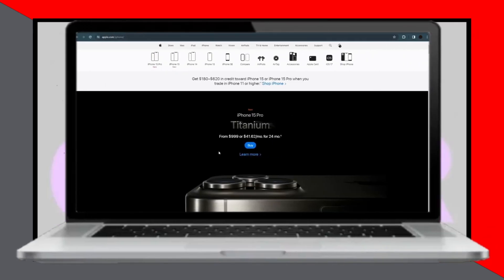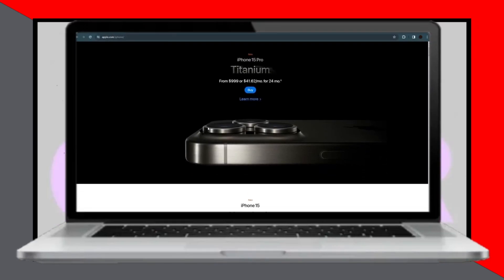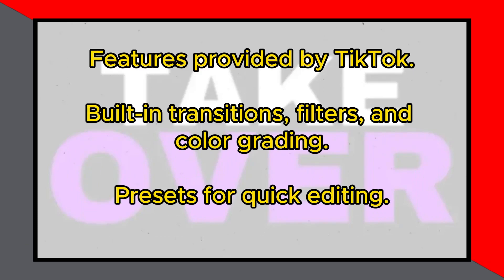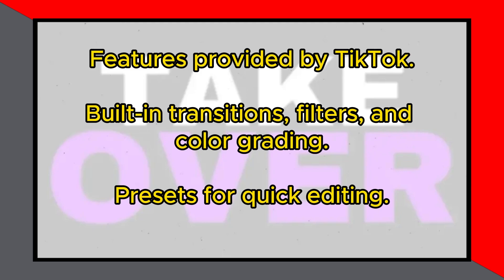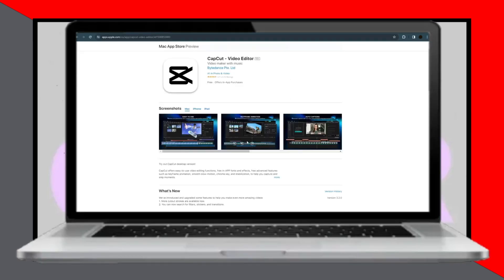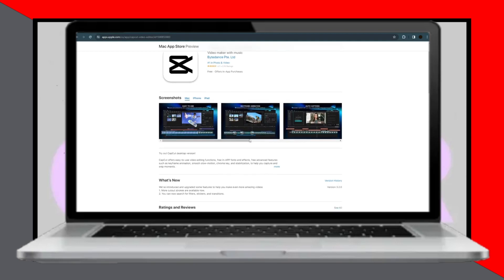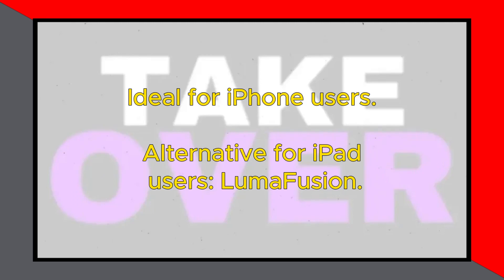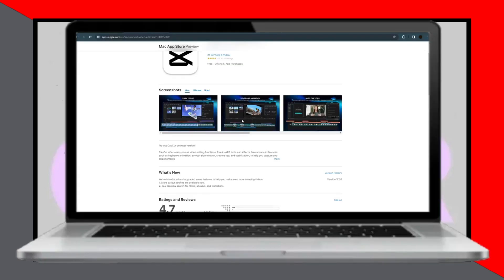WHAT IS THE BEST FREE EDITING APP FOR IPHONE 2024! (FULL GUIDE)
In this video, we will walk you through the step-by-step to know what is the best free editing app for iphone. We'll delve into the details, provide valuable insights, and ensure you have all the information you need to succeed.